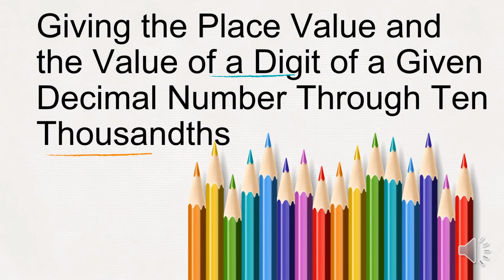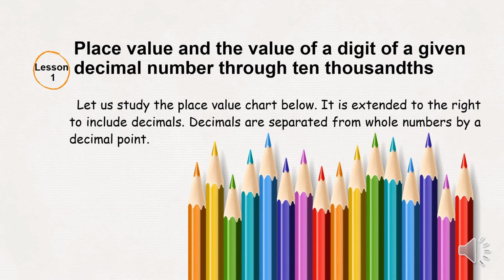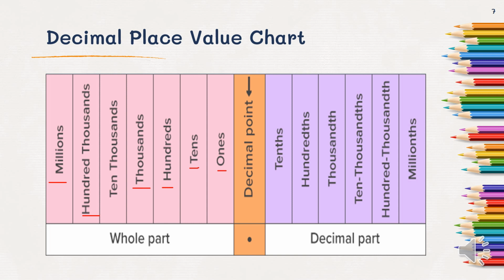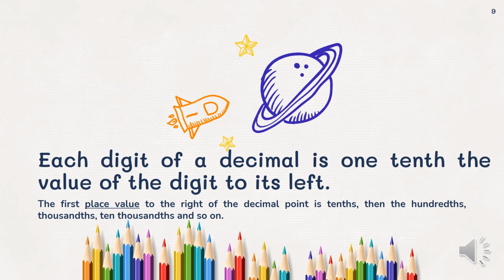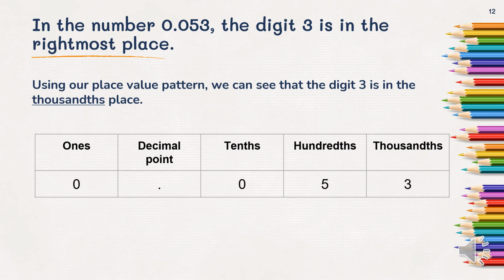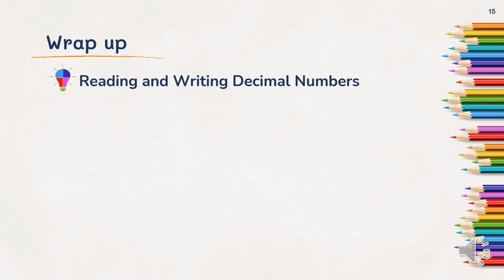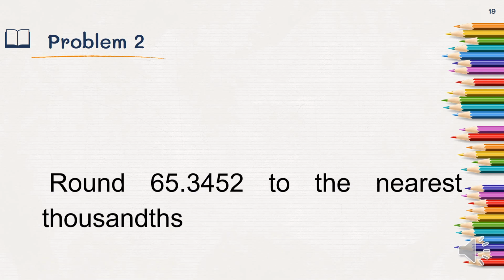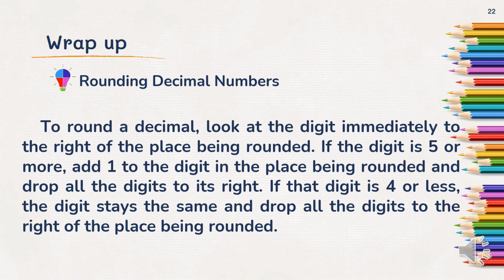Place Value and Value of a Given Decimal Number Up to Ten Thousandths - Grade 5 Quarter 2 Week 1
Batang MANDunong, samahan si Teacher Danilyn ng HHIS upang magbalik-aral sa week 1 lessons ng Quarter 2 Grade 5 Mathematics. Math-sayang Math-aral, tayo nang Math-tuto!